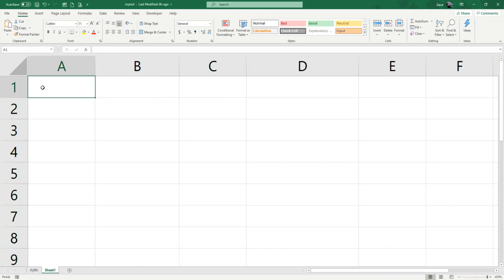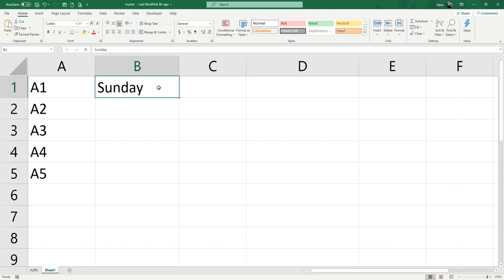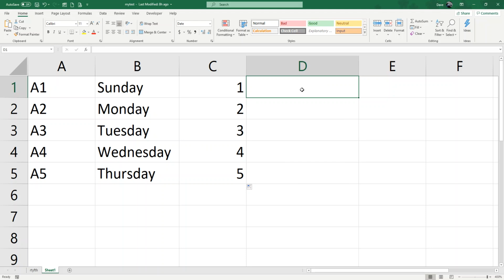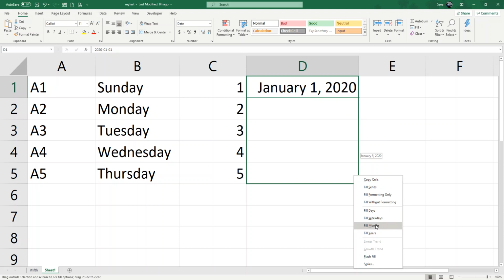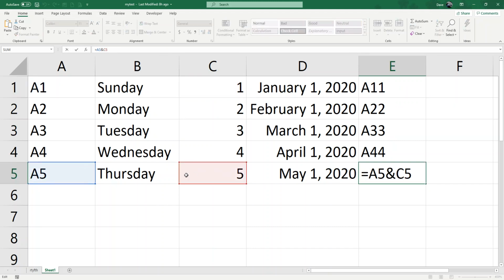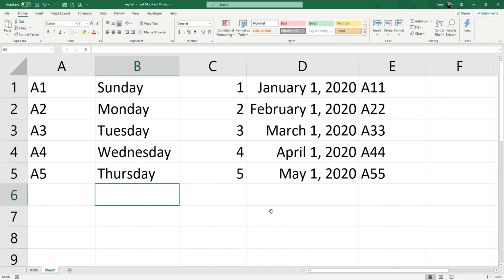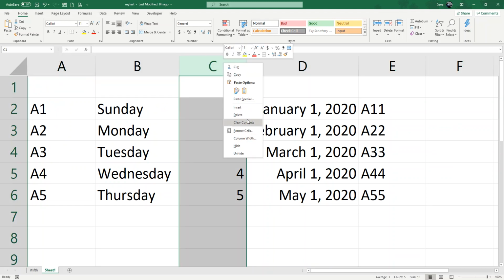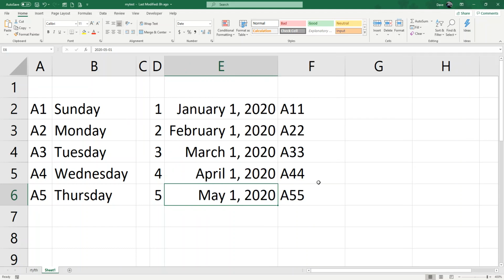Learn the Fill Handle, simple formula and auto fit cells